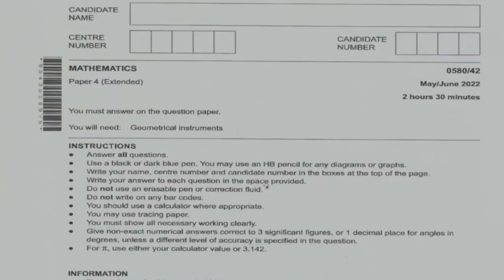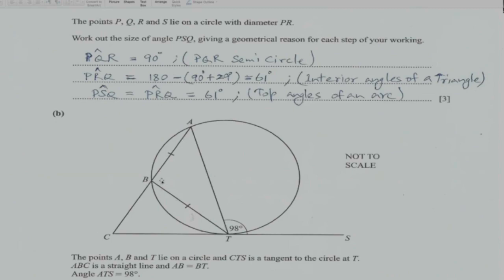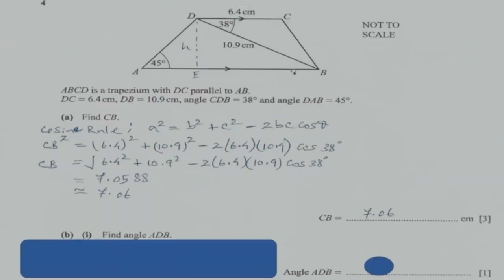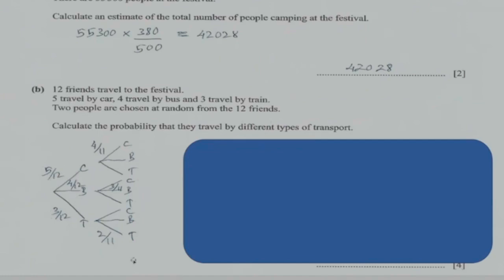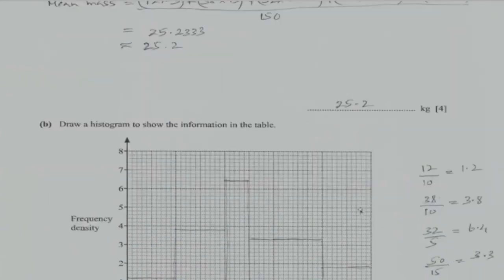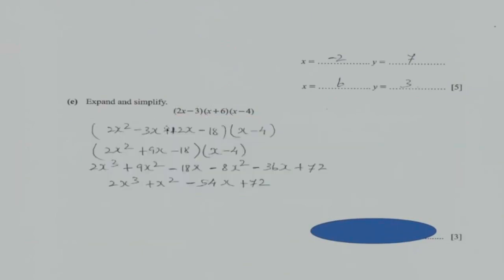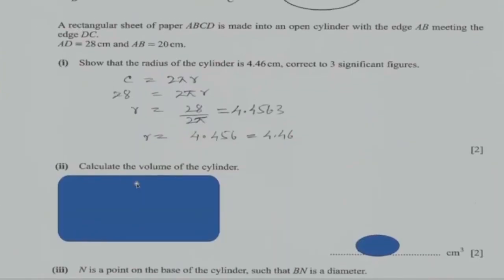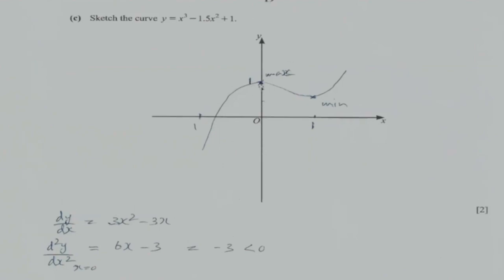Maths: IGCSE Past Paper4 | විභාග ප්‍රශ්න පත්‍ර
Acing IGCSE Past Papers: Expert Tips & Step-by-Step Solutions | 0580/42/M/J/2022 | Insight For You
0:00 Start
0:31 Question 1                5:10 Question 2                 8:05 Question 3
12:16 Question 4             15:45 Question 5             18:38 Question 6
24:19 Question 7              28:47 Question 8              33:55 Question 9
36:29 Question 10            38:40 Question 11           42:42 Question 12
46:37 End